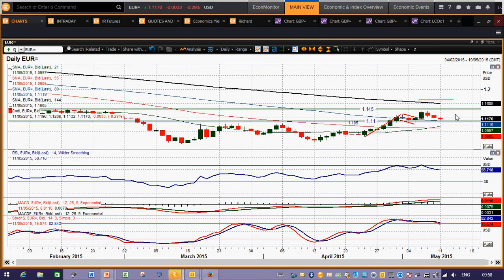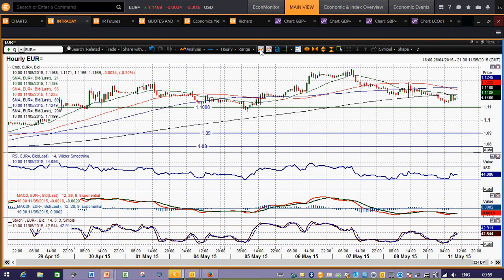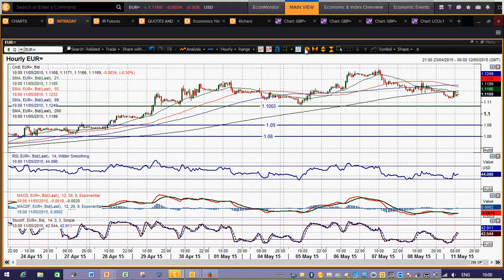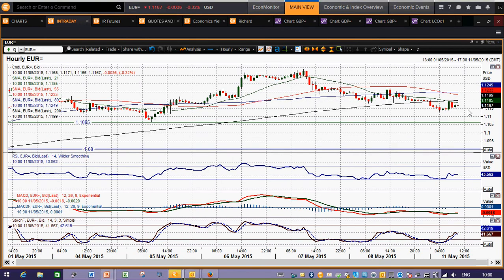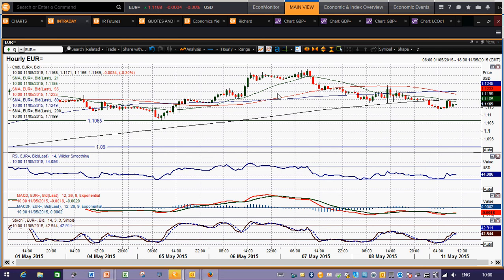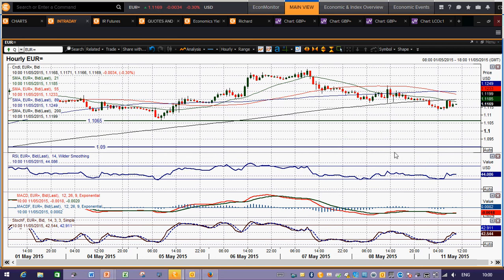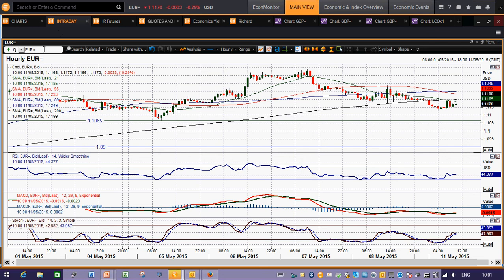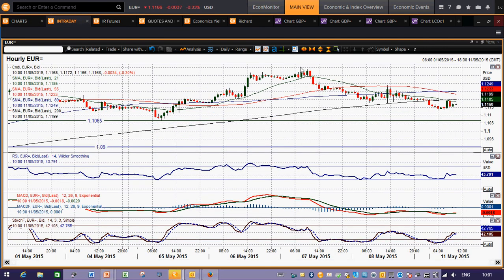EUR/USD 11/05/2015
The deterioration in the euro over the past few sessions is beginning to eat significantly into the bull argument. As the price continues to drift further lower the key support at $1.1065 comes ever closer to being tested. This is the level that marks the difference between a bull recovery and a bearish downside break. The daily momentum indicators are beginning to become a bit of a concern now with the RSI already falling to a 10 day low, and a sell signal threatening on the Stochastics. The intraday chart shows the hourly moving averages beginning to all turn lower and the weakness that has been seen during the Asian session today is putting real pressure on the euro now. Friday’s initial reaction high on the payrolls data which has left a high at $1.1288 is now the resistance. A break below $1.1065 instantly puts pressure on the key breakout support $1.1035/$1.1050.